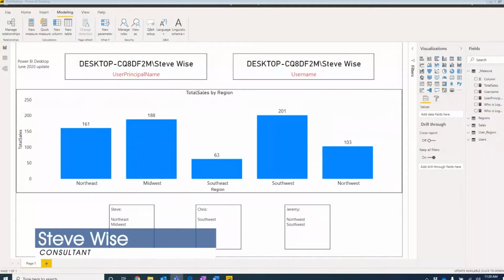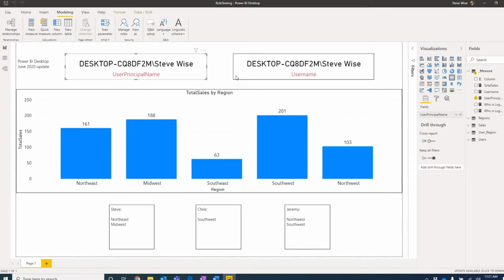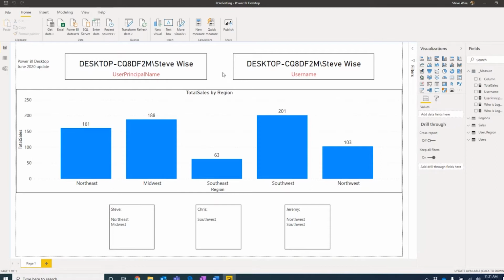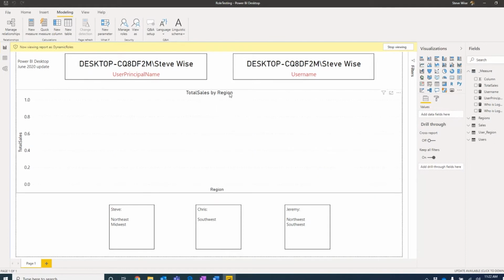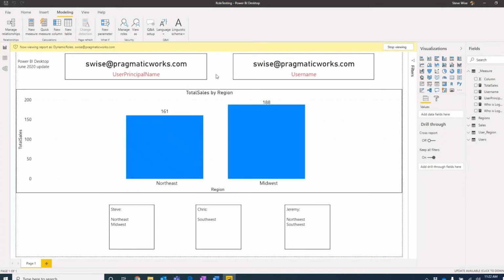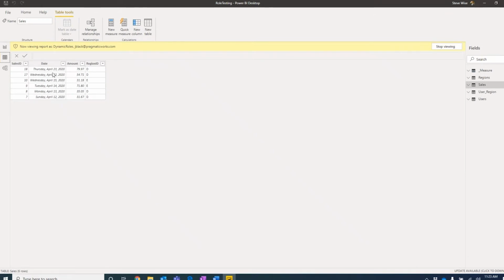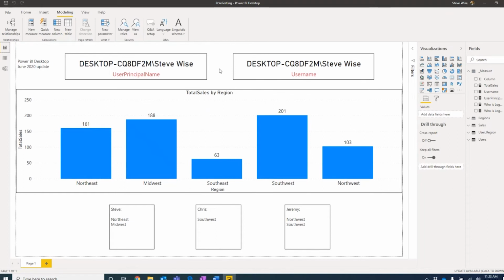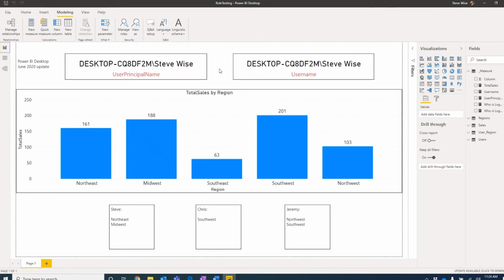How to Test Dynamic Row-Level Security in Power BI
Learn how to test dynamic row-level security in Power BI Desktop.